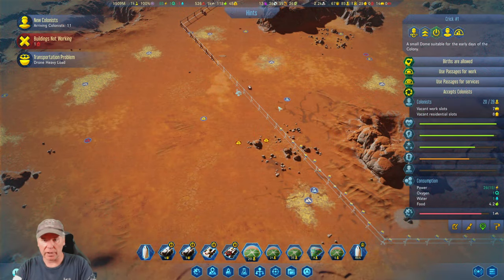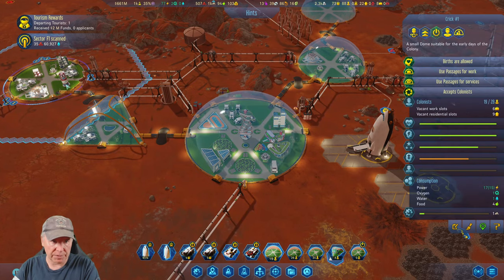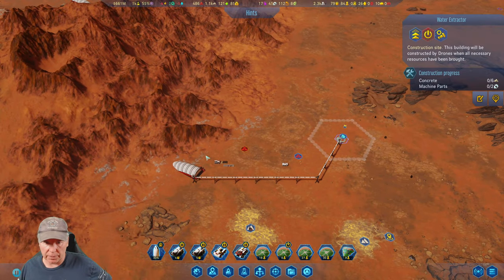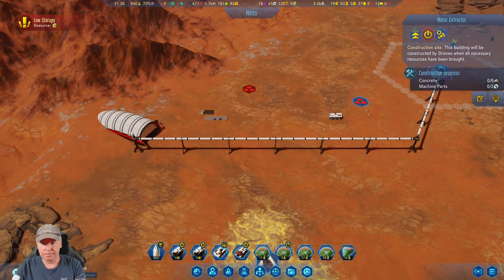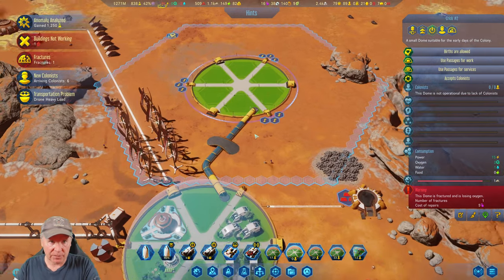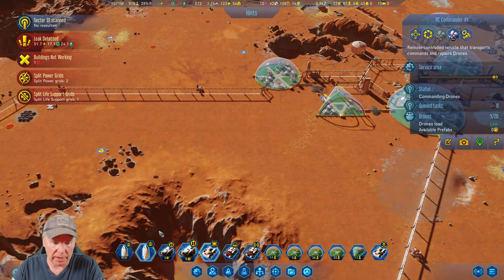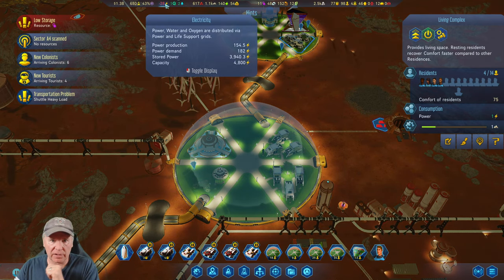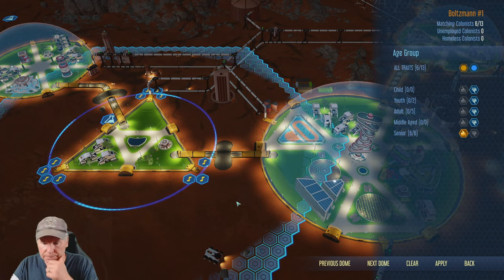Surviving Mars Ep 11 The Tourist Dome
It's another Gaming with the Colonel Video.  It's my second run of Surviving Mars.  I am a NOOB but I learn fast.